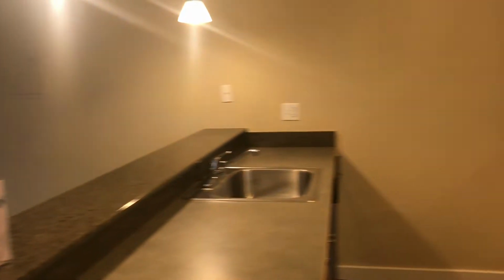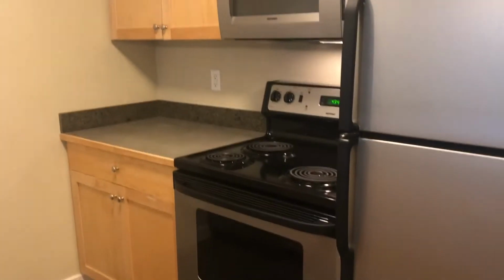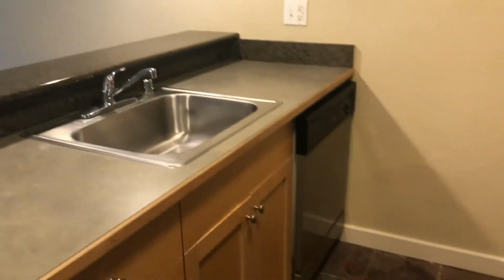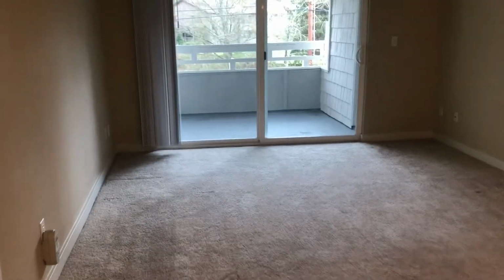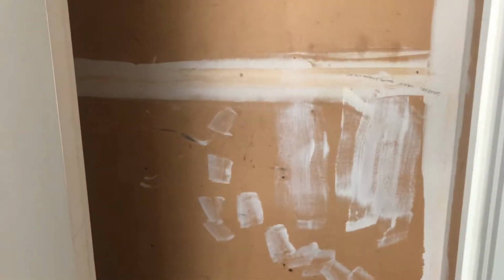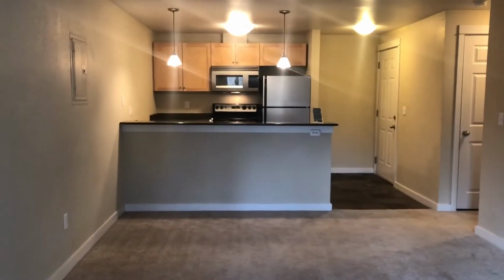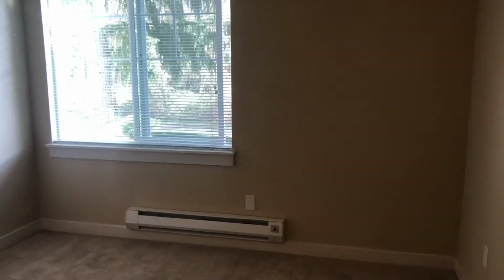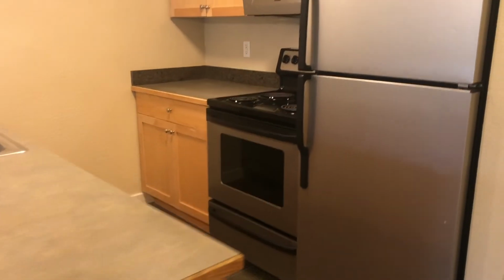1-Bedroom 1-Bathroom AVAILABLE TO RENT at Corbella at Juanita Bay in Kirkland, WA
Our 1-bedroom 1-bathroom apartment home comes complete with plush carpeting a breakfast bar, dishwasher, an in-home washer and dryer, and your own private patio, giving you all the comforts of home.